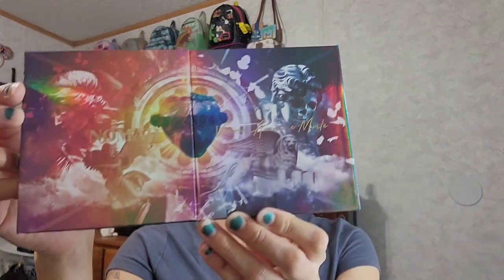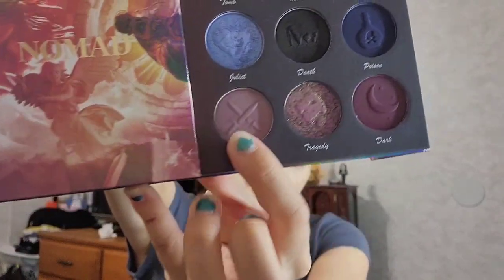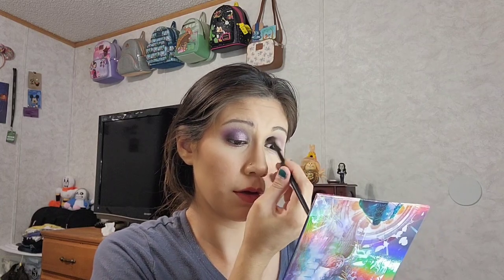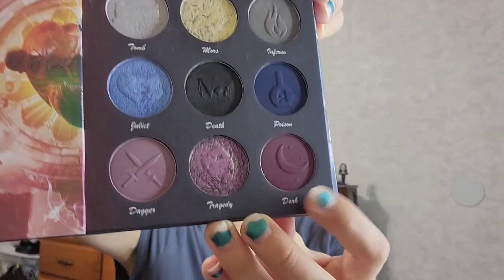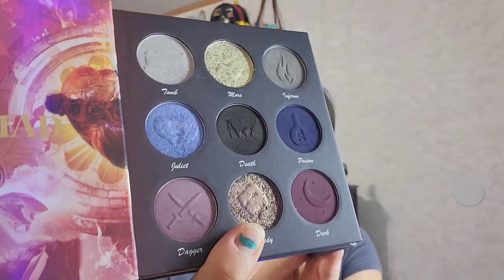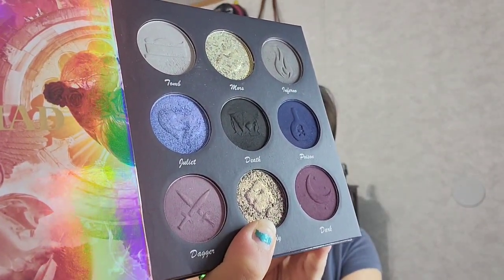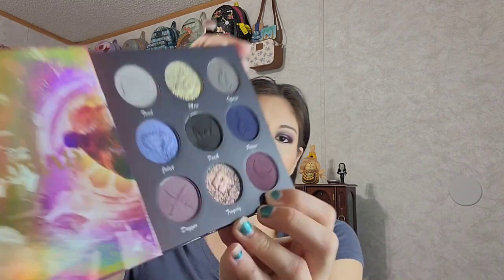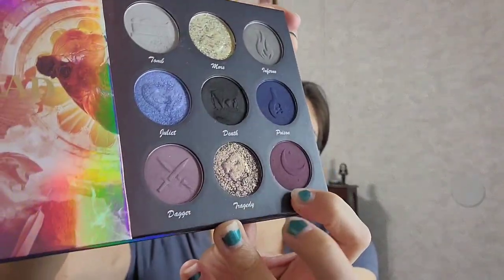Love & Death Nonad Collab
Today I have a Collab with miss @LaurieLatimer-sisfantastic! We will be using the Nomad Amor Y Muerte palette so we decided to stay on the dark side 😃 I hope you all enjoy and please check out the look she has created 😊

       Emily07

     EmilyD05off

It's easy to buy and sell on Mercari. Get up to $30 when you get started. Use code XDBCSD when you sign up with my

Shenzhen Xin Tianya Packaging Co., Ltd." can make gift boxes